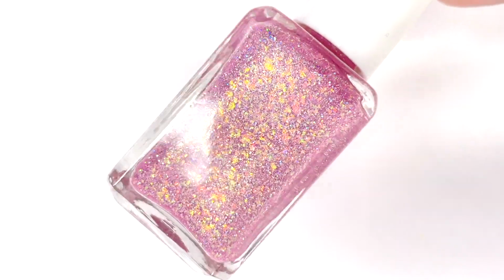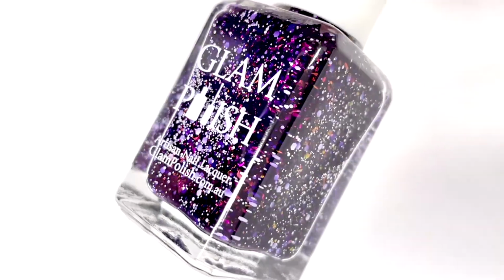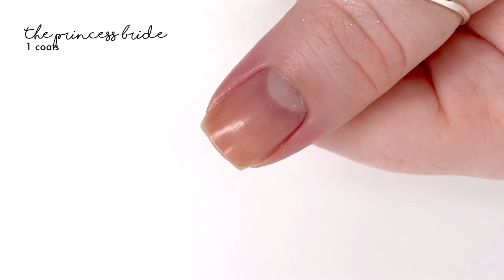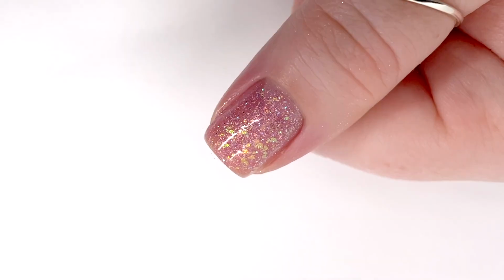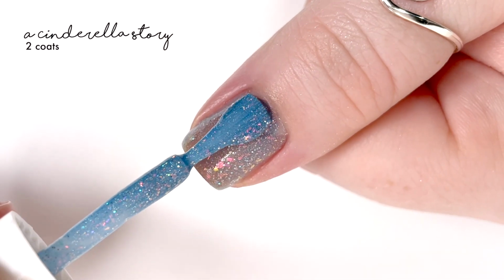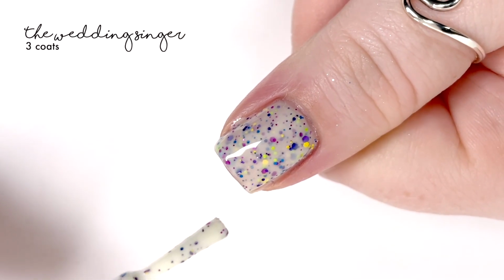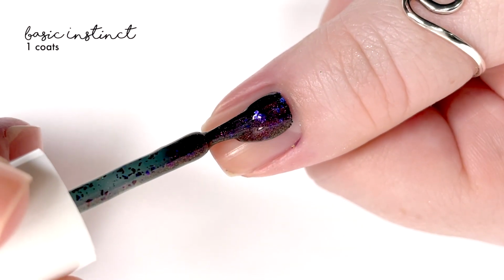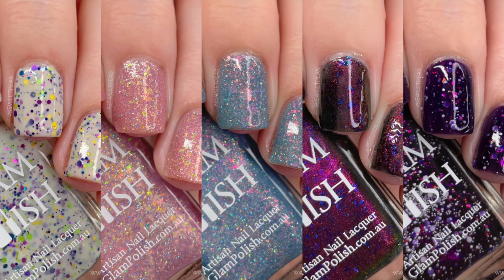Glam Polish Valentines 2021 Special Limited Edition Event | 25 Sweetpeas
New Glam Polish !  (Watch in HD) PR SAMPLE

Valentines 2021 Special Limited Edition Event

A unique mix of Valentines and Anti-Valentines inspired shades, all shades are available in strictly limited quantities and will not be restocked.

Release Date: Friday, Jan 29th, 2pm EST USA,

A Cinderella Story - Light Blue scattered holo with shifting iridescent flakies and ultra holo glitter.

The Princess Bride - Light Pink scattered holo with shifting iridescent flakies and ultra holo glitter.

The Wedding Singer - White crelly with metallic, matte and neon glitter mix.

Gone Girl - Dark Purple jelly with shifting iridescent flakies and white glitter mix.

Basic Instinct - Black jelly with shifting multichrome flakies and aurora shimmer.

Youtube Library

FTC: press sample